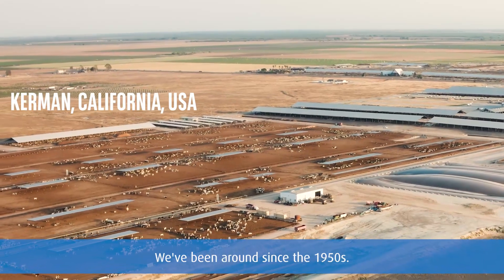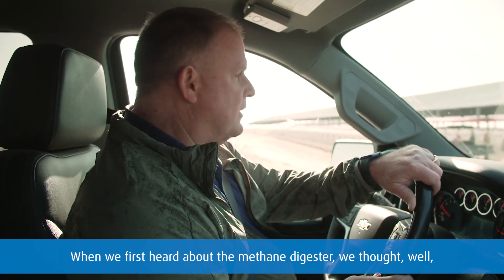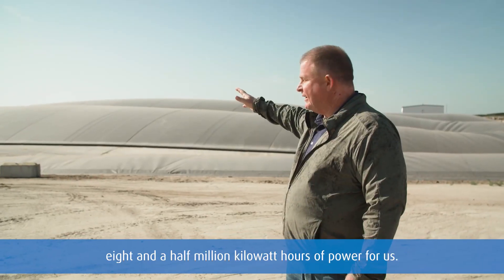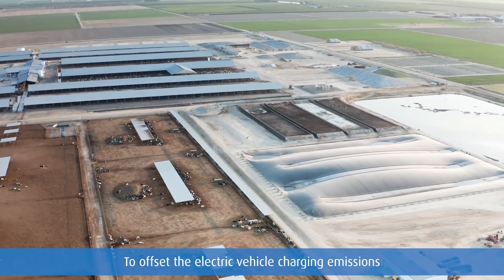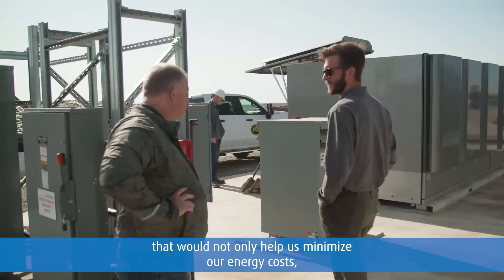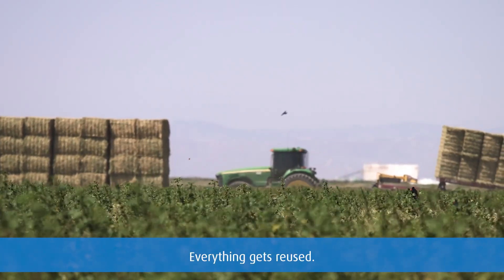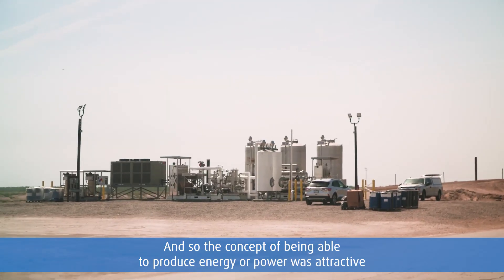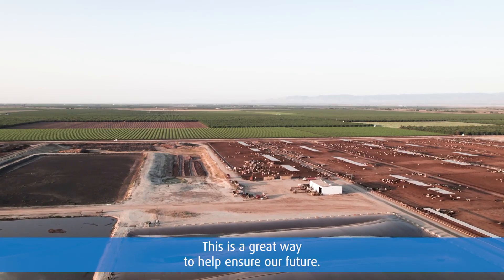Bar 20 Dairy Reduces Energy Costs, Limits Emissions, and Invents a New Business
In a first-of-its-kind innovation, Bar 20 Dairy collaborated with California Bioenergy and Bloom Energy to turn methane from cows into clean energy without combustion that is stored in fuel cells, with enough renewable energy to power the farm and charge 17,000 BMW electric vehicles.